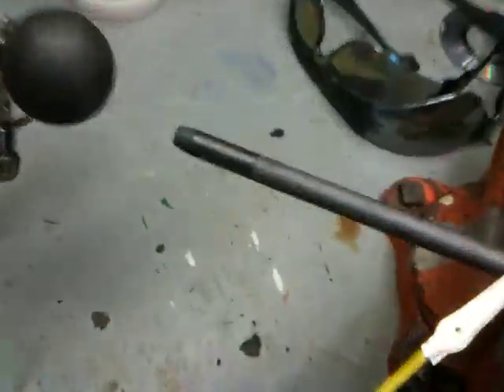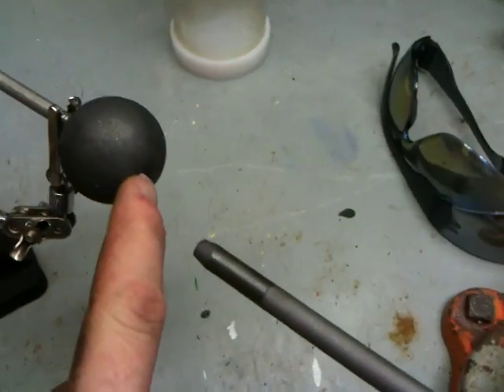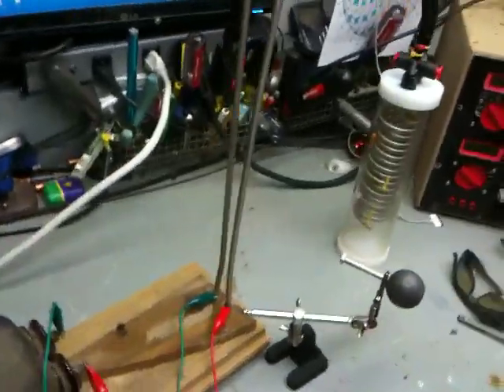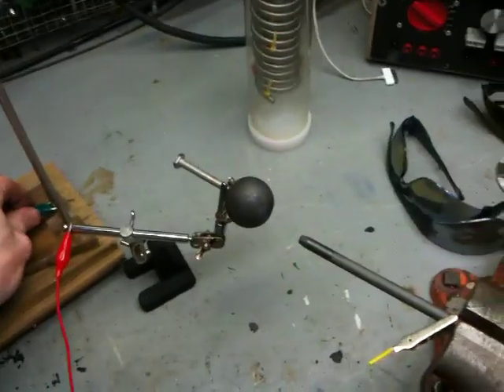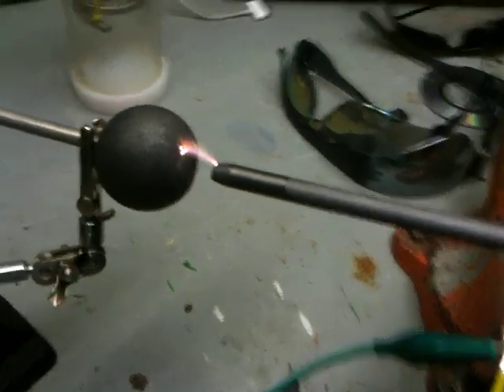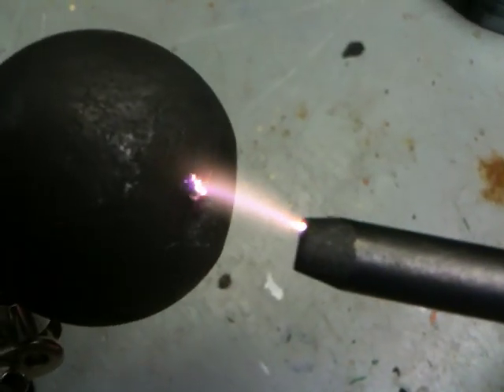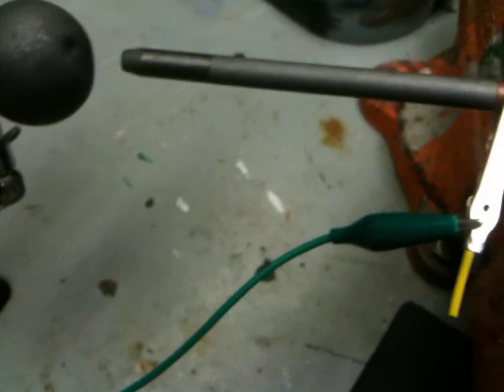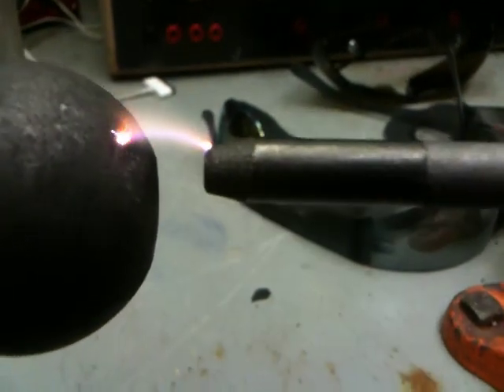1 Stanley Meyers EPG, Carbon & Graphite Spark Gap Testing (EPG Test1)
just some tests with spark gaps!!! give thoughts!!! feedback good!!! Yeah!  ~Russ